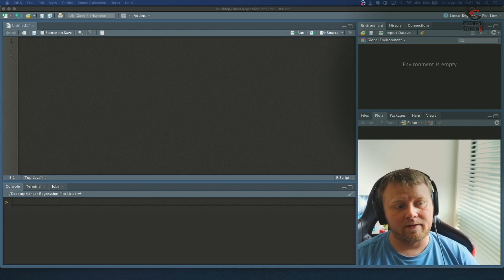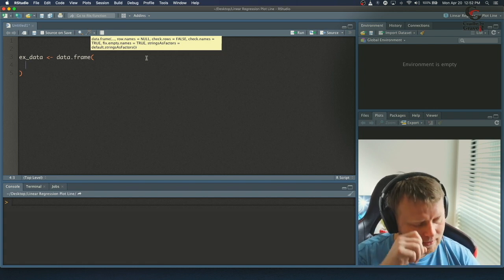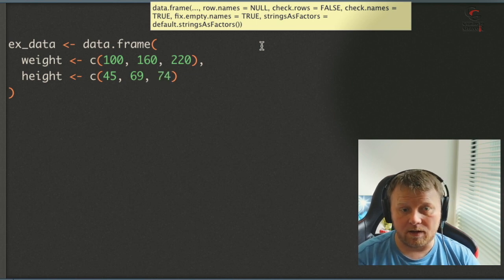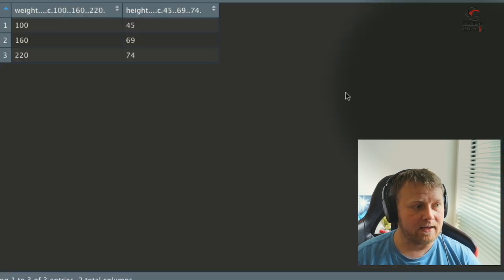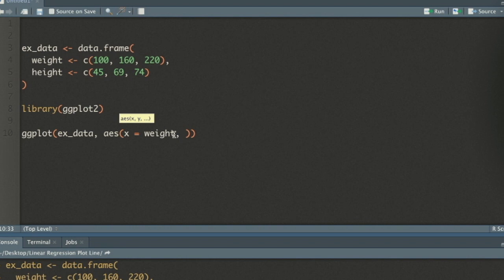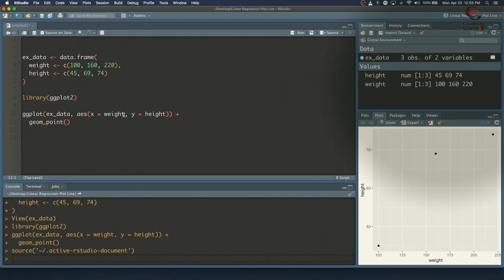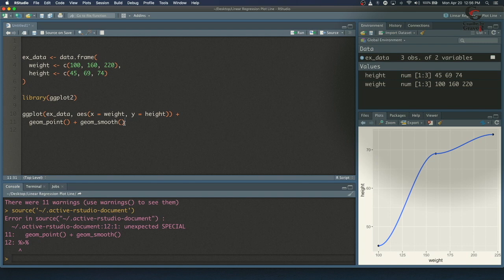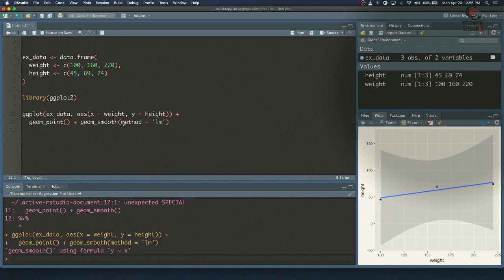Linear Regression LM using R Plot Line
Linear Regression, LM, using R. Create a data.frame with some example data. Assign a predictor and a response variable, plot the data points. Have R and the ggplot package create the best fit linear line through the data points.

MARK GINGRASS CHANNEL

➔ Apple Magic Mouse 2
➔ Apple Magic Keyboard
➔ Samsung SSD Drive